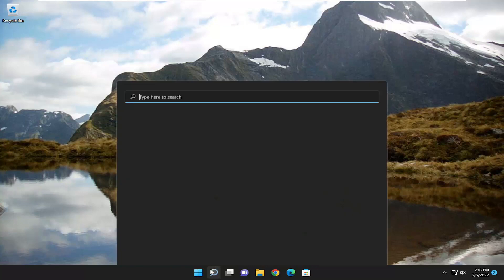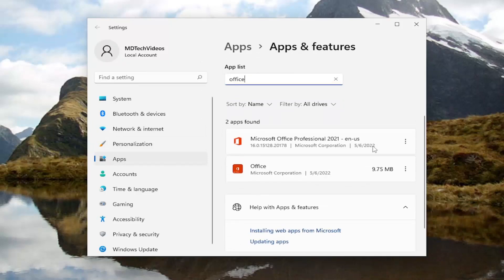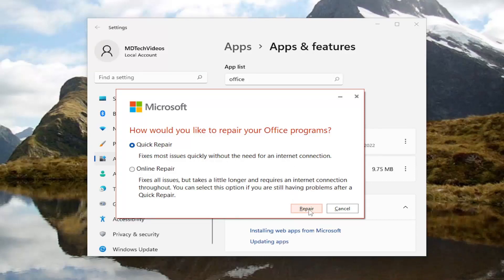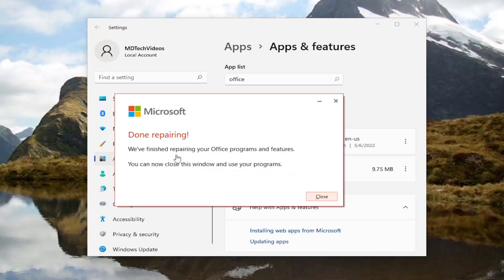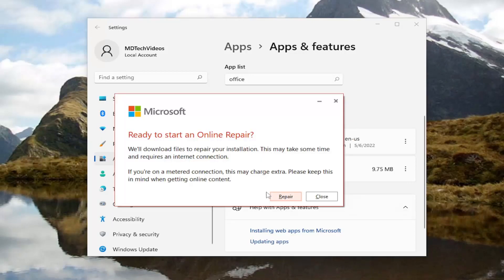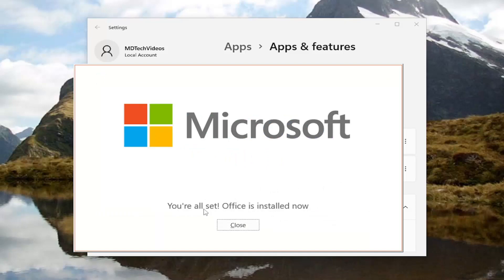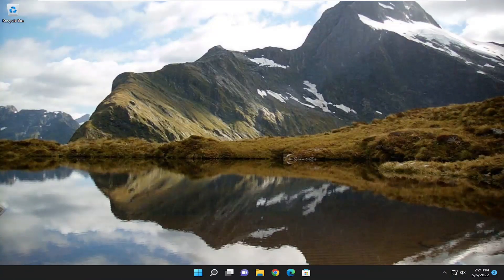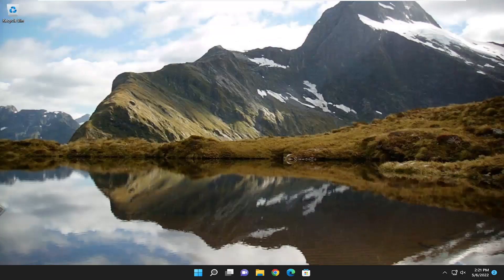Microsoft Office 2021 Not Responding/Word 2021 Not Working In Windows 10/11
Microsoft Word not responding usually appears either as an error message or as a complete freeze of the Word graphical user interface. When you experience this glitch, either close the program or wait for the program to respond.

In the reports submitted by Windows 11/10 users, Microsoft’s Office suite worked fine for a period of time, and for no apparent reason, the shortcuts of the different Office components stopped launching the program.

Issues addressed in this tutorial:
word is not responding
what to do when word is not responding
microsoft word is not responding
what to do if word is not responding on mac
how to save work when word is not responding
microsoft word is not responding when printing
word is not responding and i didn't save
word is not responding mac
word is not responding what can i do
word is not responding and i didn't save mac
word not responding after paste
word not responding and i haven't saved
word not responding after saving
word not responding after print
word not responding autosave
word stopped responding and i didn't save
word is always not responding
word application is not responding
word is slow and not responding

Even though the market is filled with Microsoft Word rivals, Word remains the top choice among consumers and businesses. That also acts against it at times. For instance, a Word document could fail to respond altogether. Here are the top seven ways to fix Microsoft Word not responding on Windows.